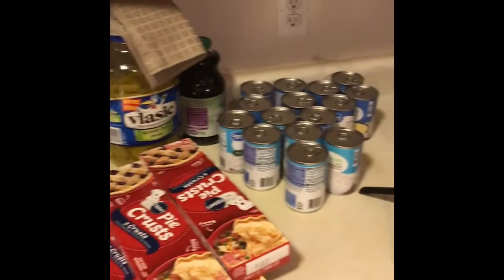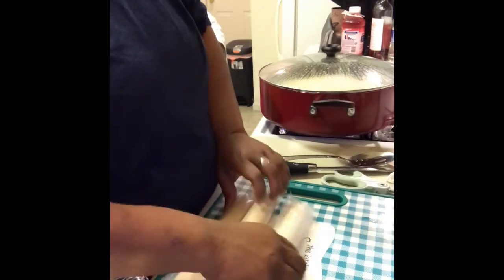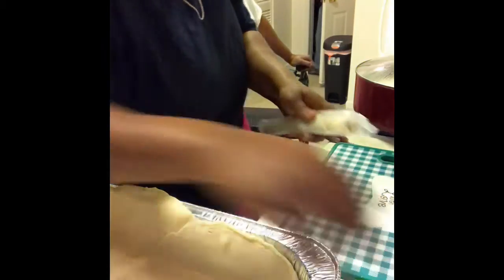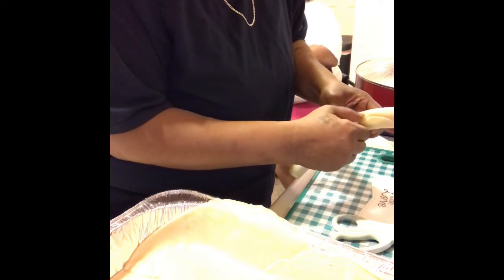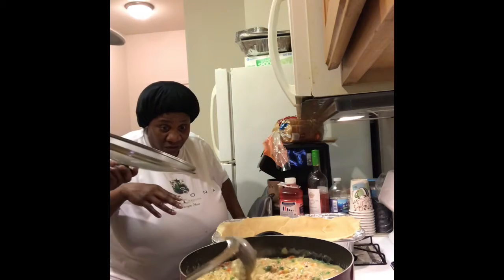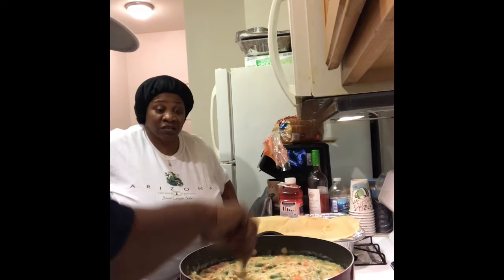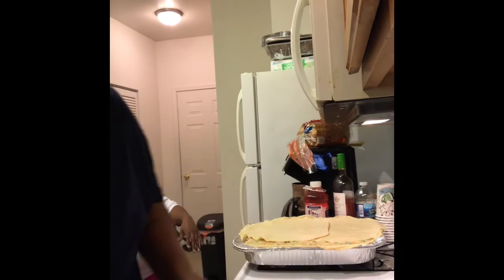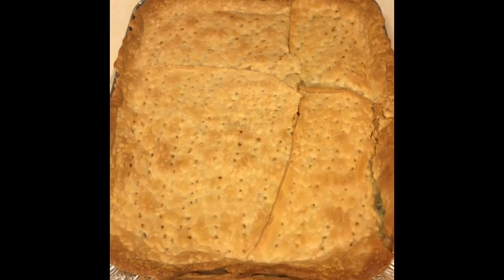Aunt D’s Famous Chicken Pot Pie 🥧